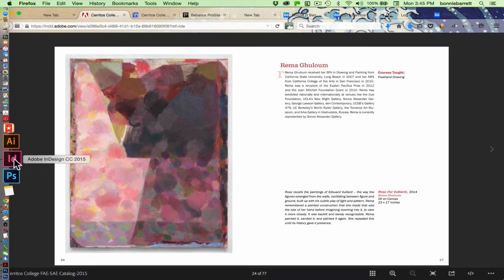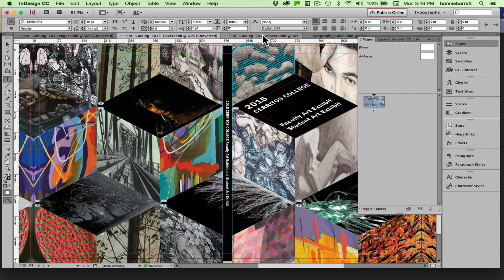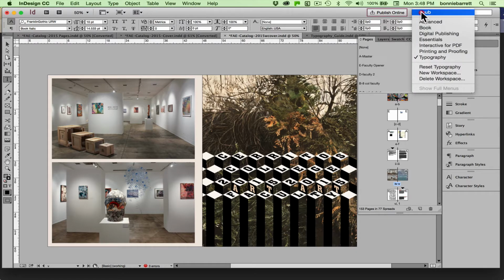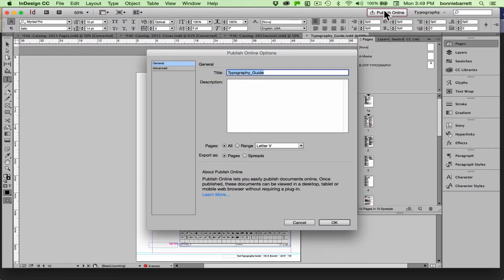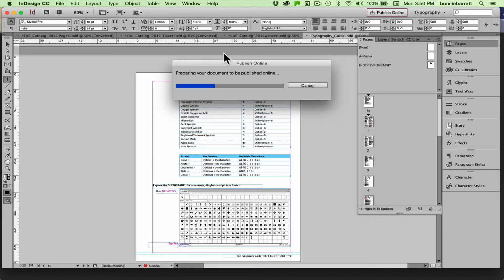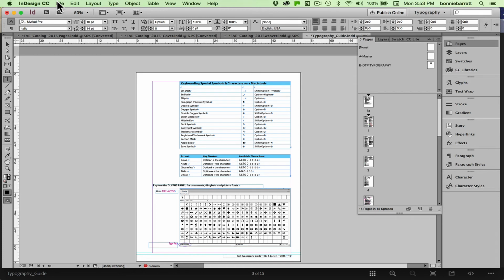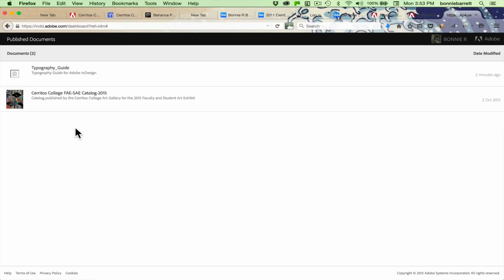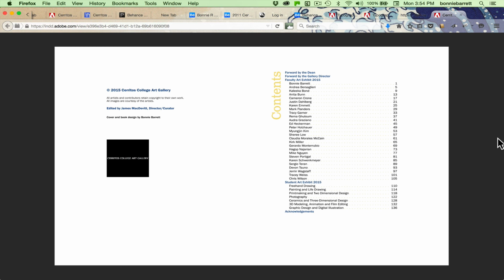Publish Online with InDesign CC 2015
Technology Preview of the new Publish Online feature in Adobe InDesign CC 2015